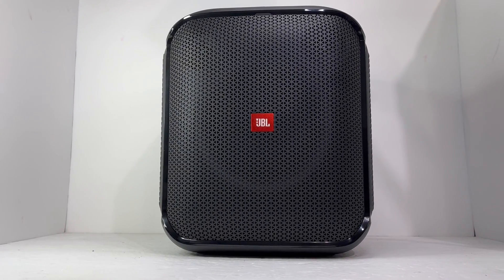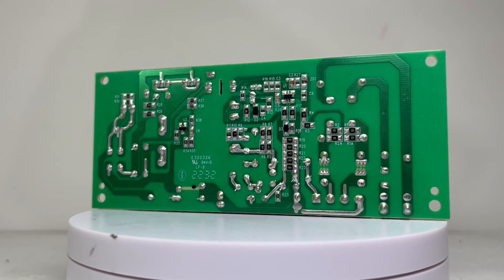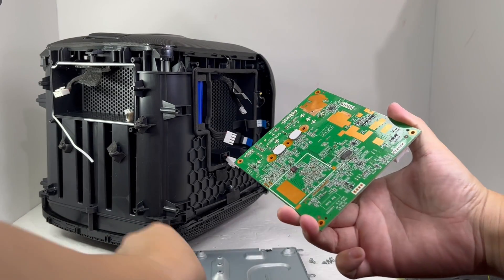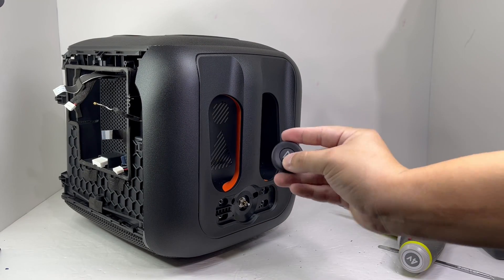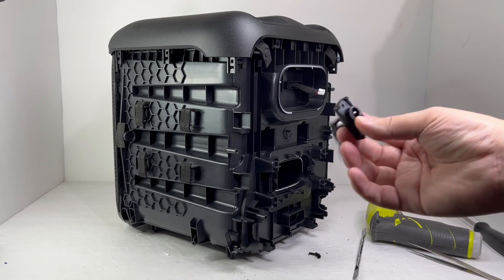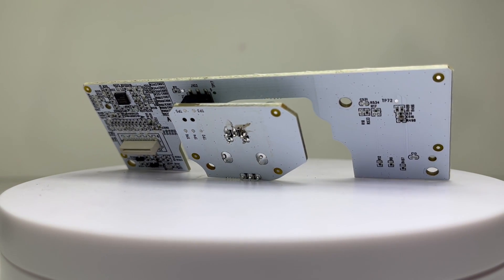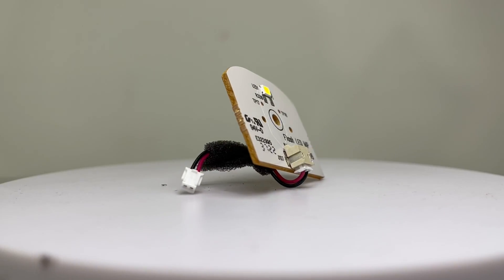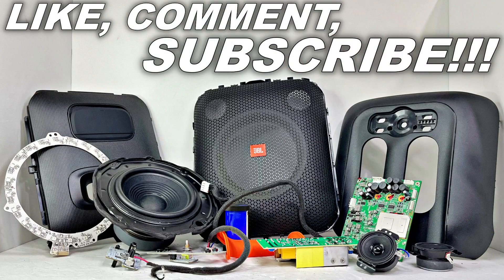JBL PARTYBOX ENCORE ESSENTIAL COMPLETE TEARDOWN !!!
Here is a complete teardown/disassembly of the JBL Partybox Encore Essential bluetooth speaker.  This video may be useful for those who has problem with their Encore and wants to disassemble/troubleshoot/perform repairs on their speaker.  It’s also perfect for those who just want to see the inside of this speaker.  There will be many more teardown videos of many popular brand of bluetooth speaker so you will not want to miss out.

Own the JBL Partybox Encore Essential
Ryobi HP54L 4V Lithium Ion 600RPM
Tool used - Screwdriver Sets 142-Piece
Flexible Drill Bit Extension
Microphone AT2020